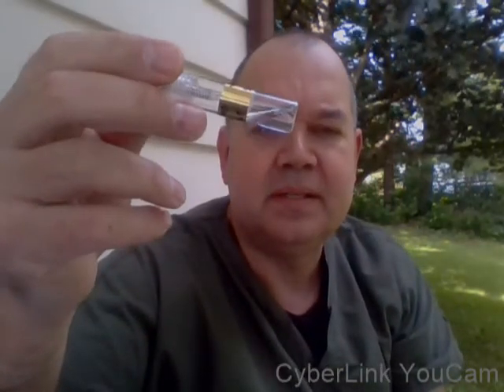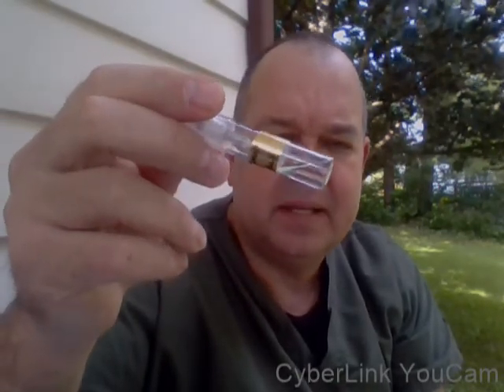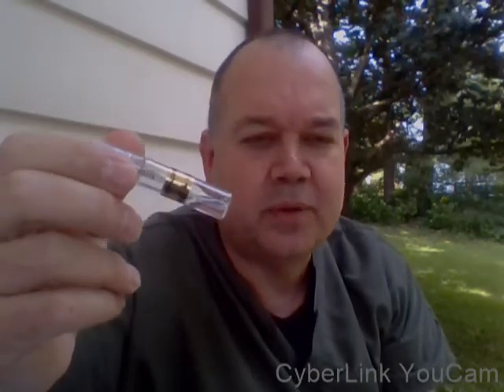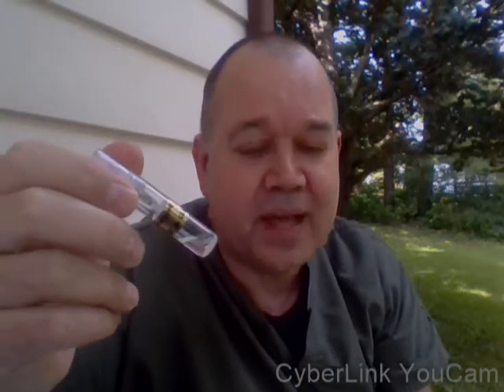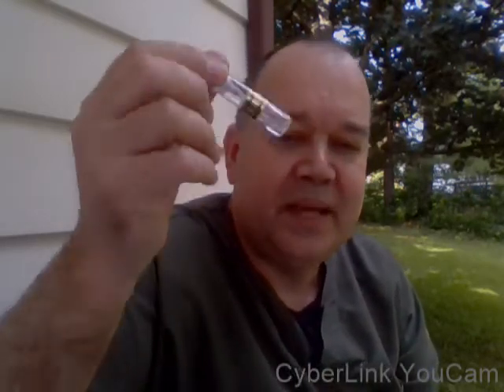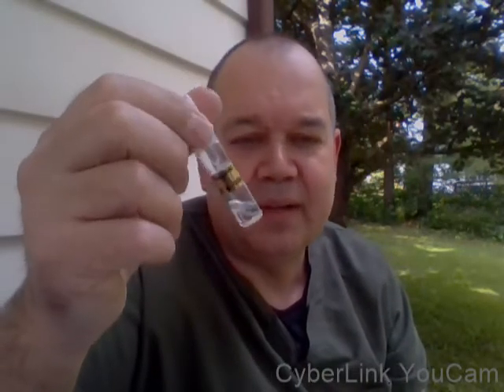Jo Malone Wood Sage & Sea Salt Review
A pleasant aquatic scent that smells like salty driftwood blended with some grapefruit.